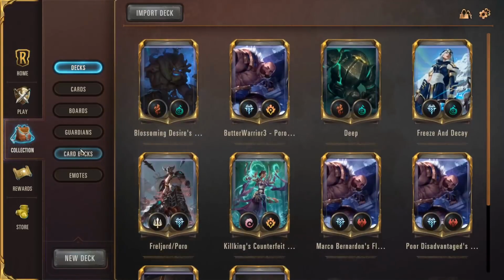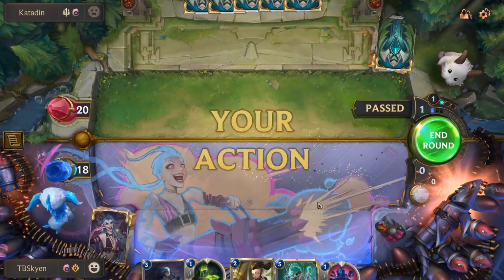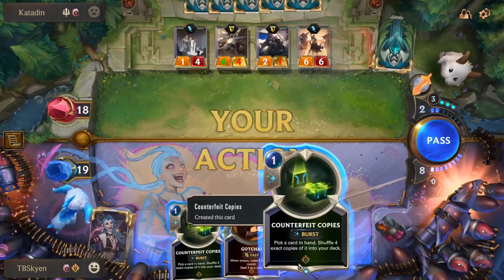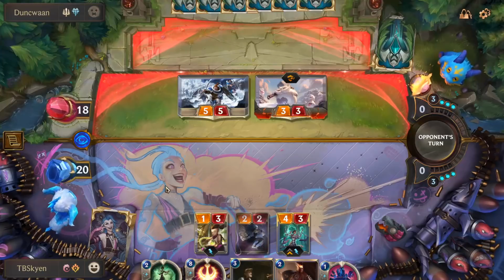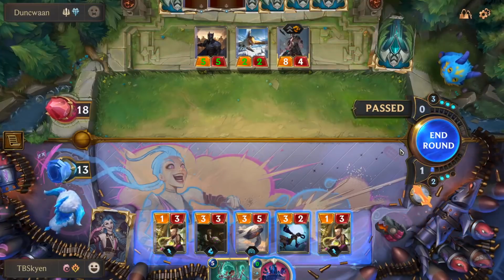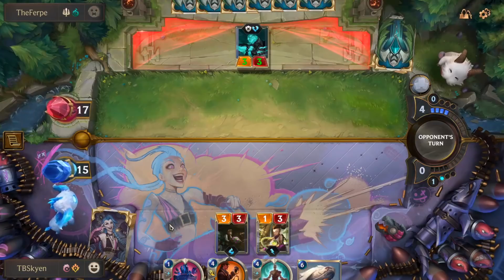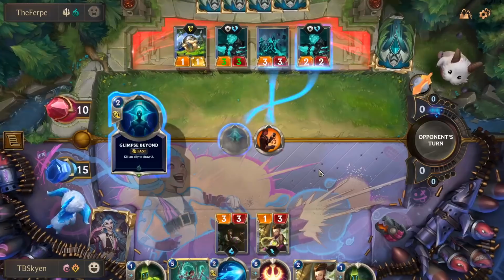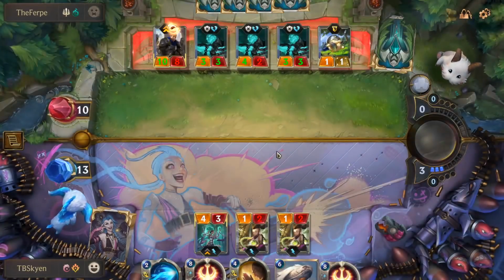Karma's Counterfeit Conundrum || Legends of Runeterra normals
Killking's "Scamushroom" deck: CECAEAQEAYFAEAICFE4QGAQCAEBQSBABAQARSLRUAIAQCBBHAIAQEHZLAEAQCBBR

Legends of Runeterra is good fun, and great for unwinding. So let's play some silly, fun or downright evil decks for entertainment. Got a fun deck for me? Post it in the comments and I'll give it a shot.